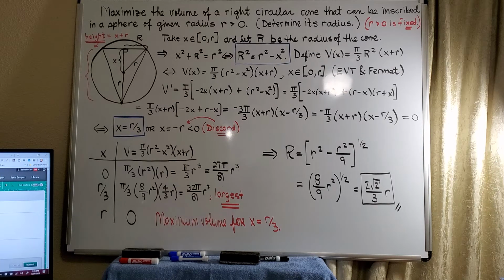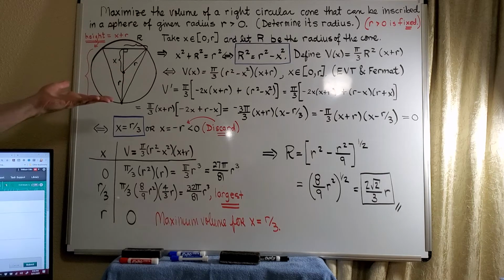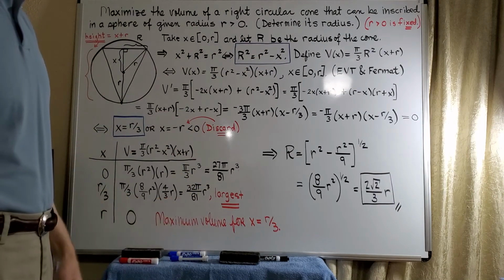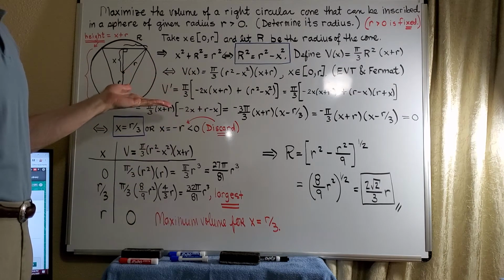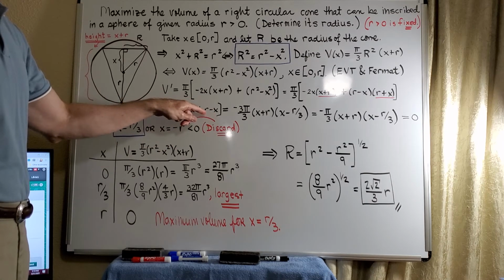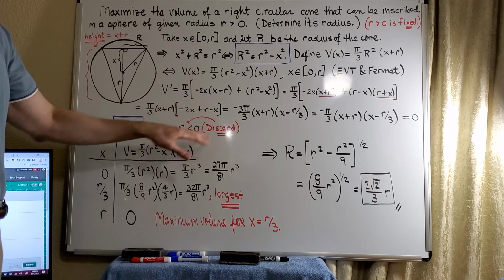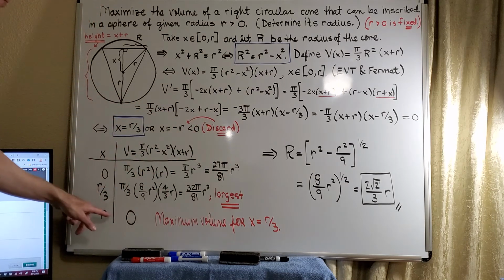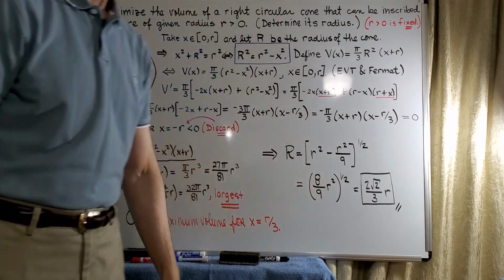Optimization #1 CALCULUS I